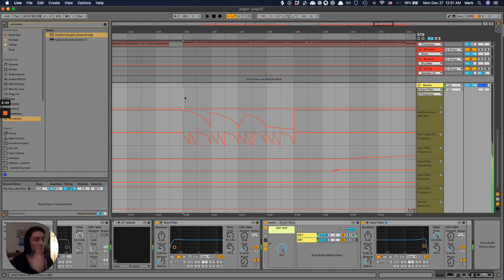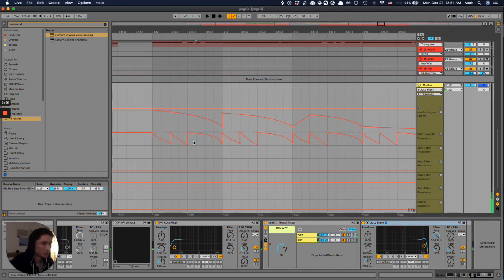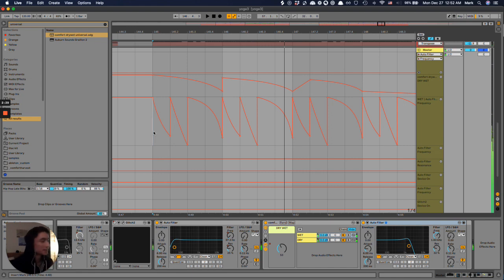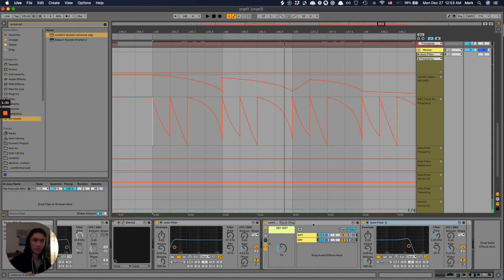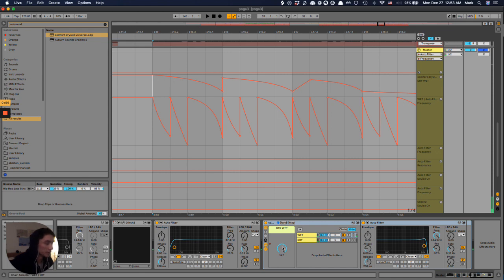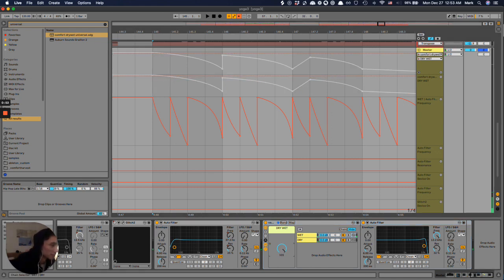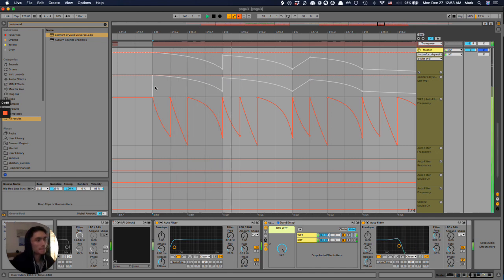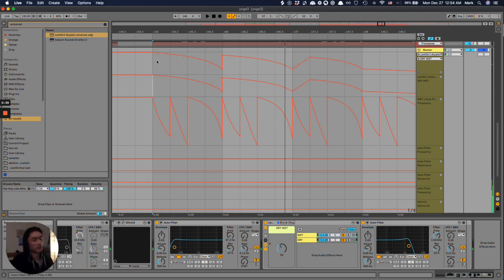how to do fruity love philter 'womp womp' effect in ableton (soundcloud trap production tutorial)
how to do alucard/divine boys/0% boys type 'womp womp' effect in pure ableton